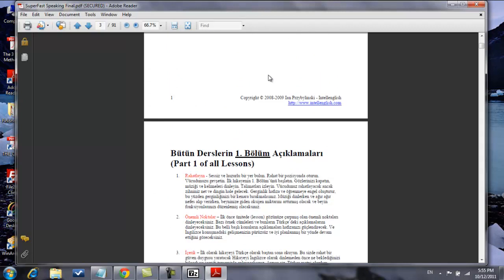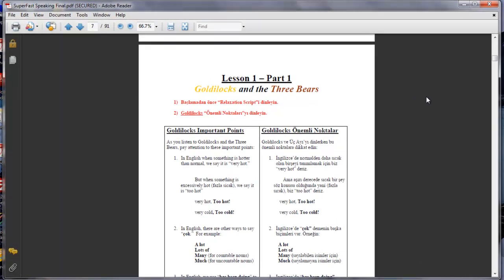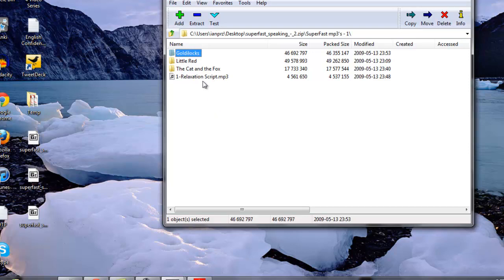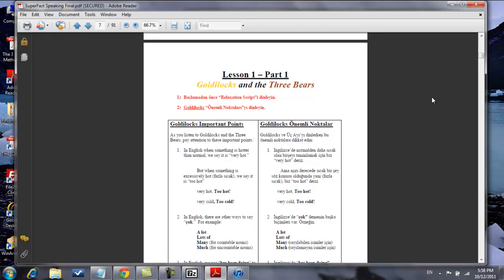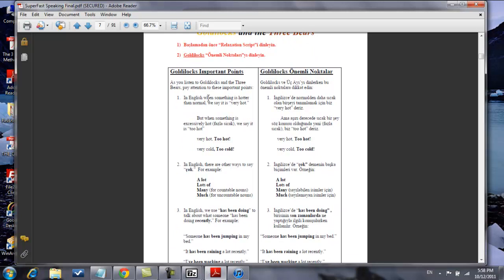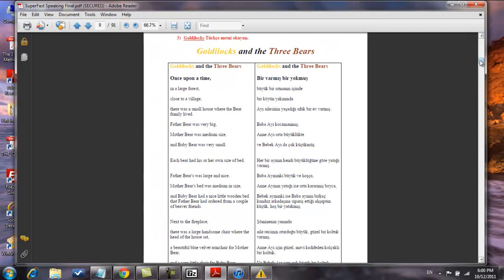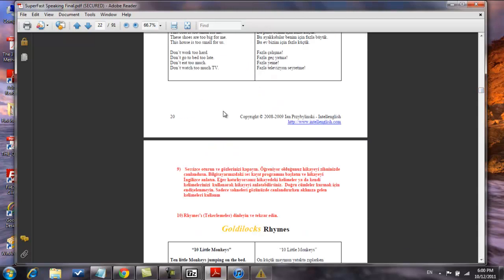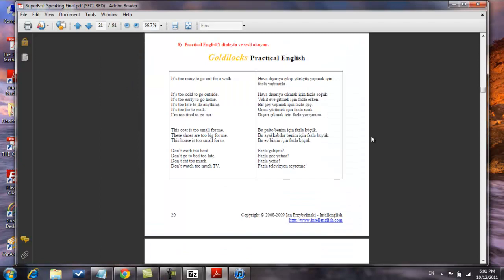SuperFast Speaking Demo